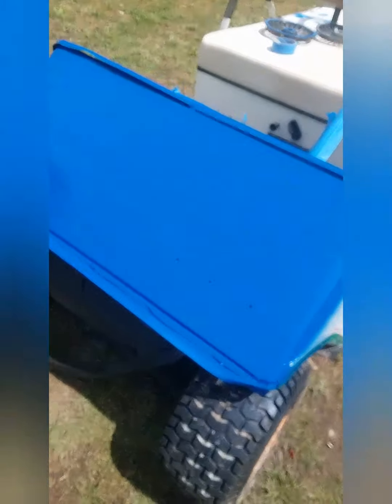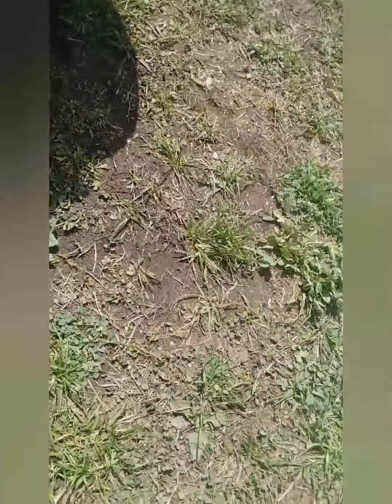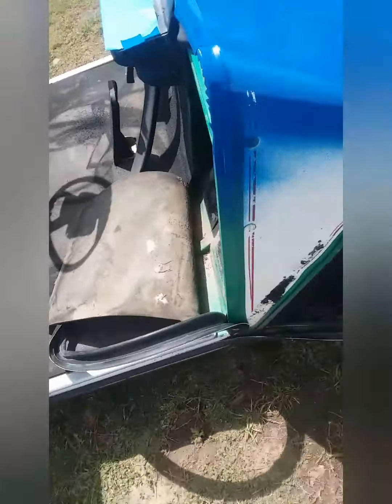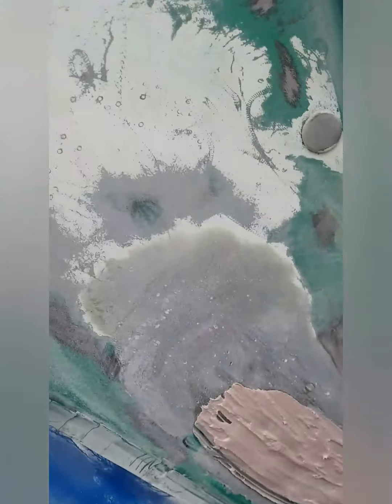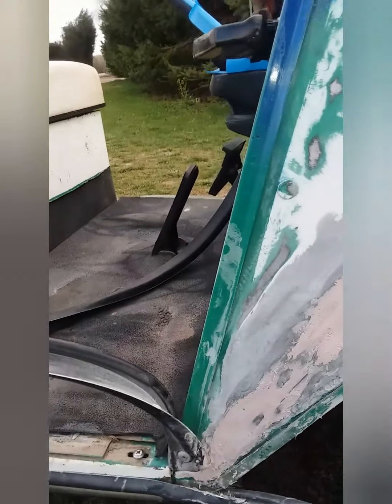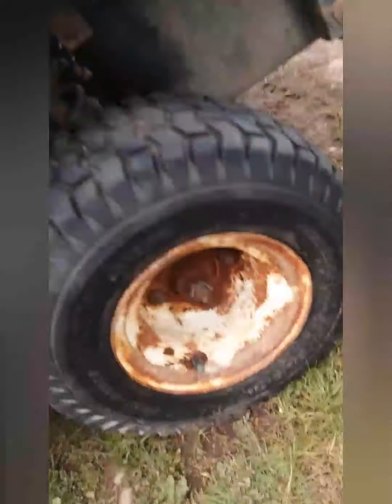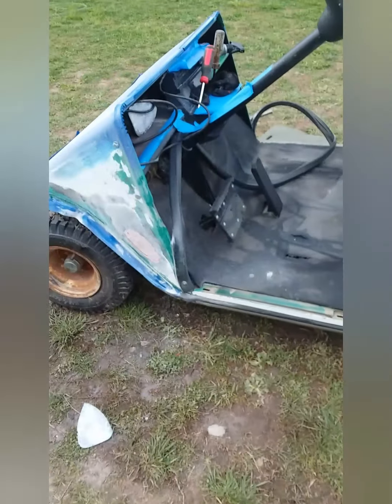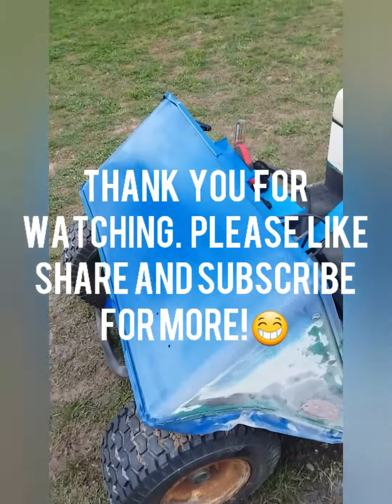EZGO marathon 2 stroke golf cart painting process.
In this video I do the second part of the golf cart painting process and bondo the rust holes.